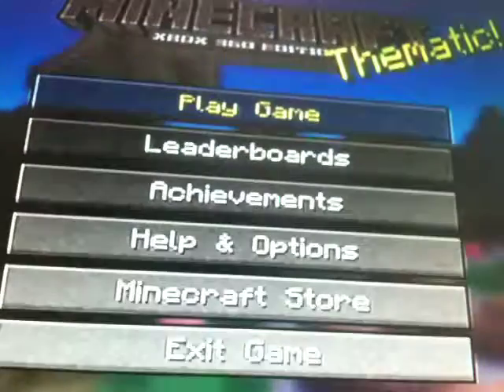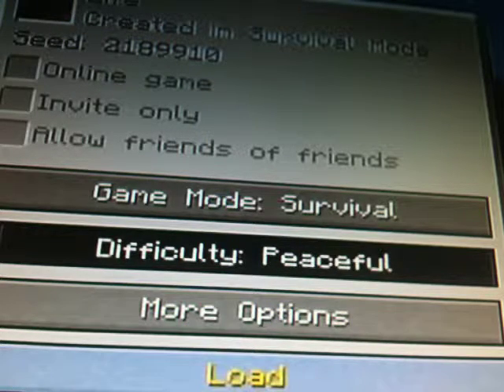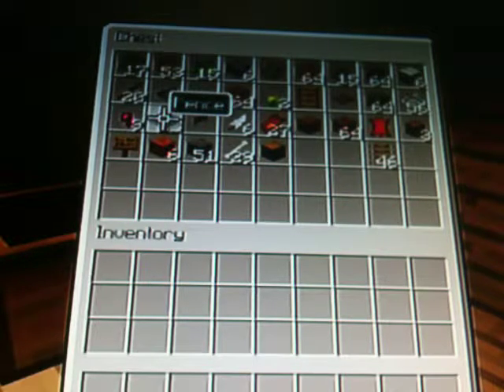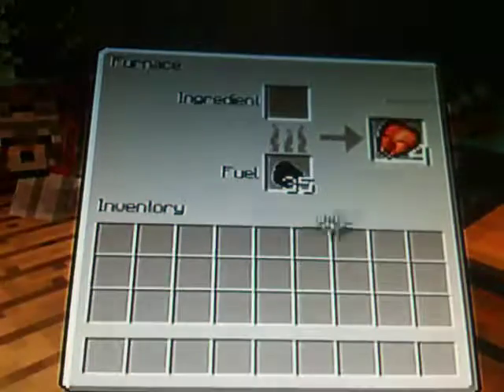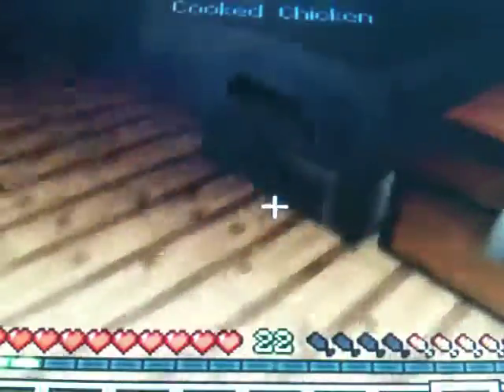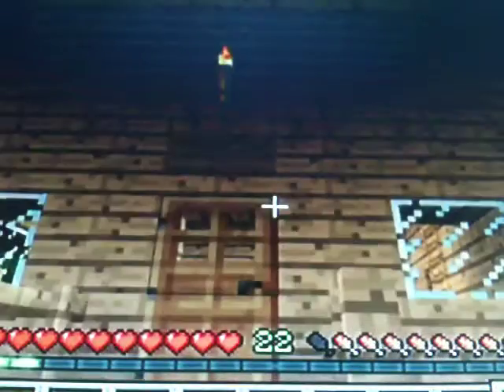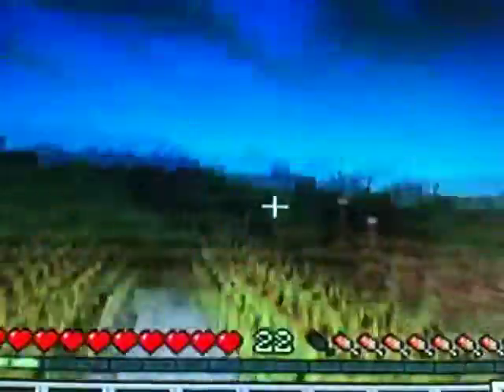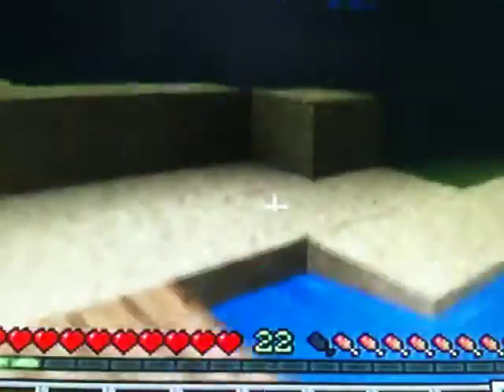Minecraft life walk through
Sorry about the camara if u want more say so in the comments